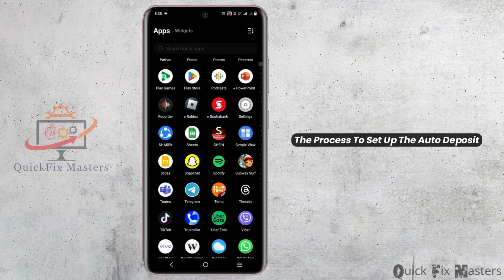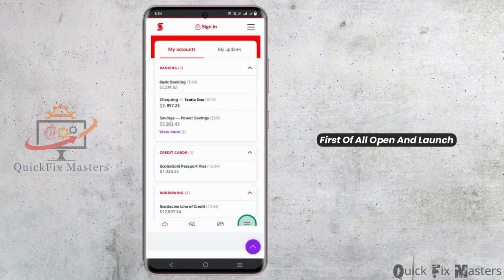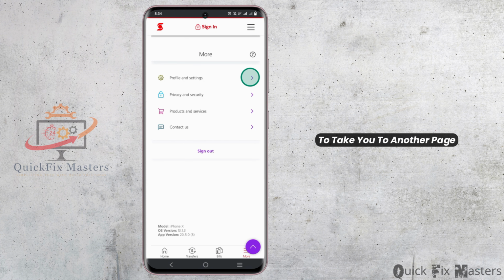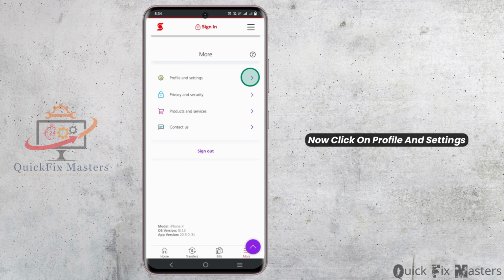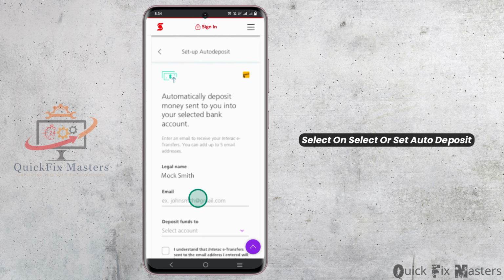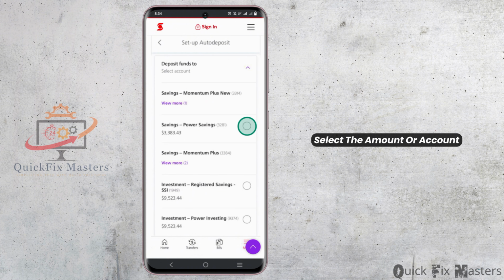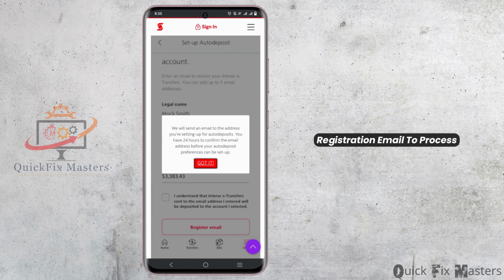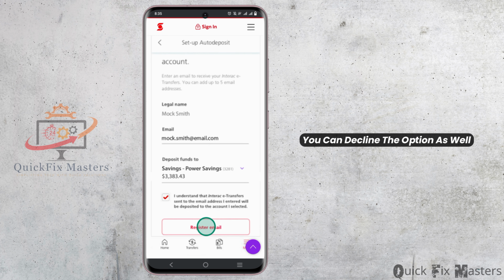How to Setup Autodeposit on Scotiabank (2025)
In this video, we’ll show you how to set up Autodeposit on Scotiabank in 2025. Follow this simple, step-by-step guide to automatically receive payments and deposits into your Scotiabank account.

Timestamps:
0:00 – Introduction
0:15 – How to Set Up Autodeposit on Scotiabank (Step-by-Step)

Key Features:
- Easy guide to setting up Autodeposit on Scotiabank
- Step-by-step instructions for 2025
- Tips on ensuring your Autodeposit is activated successfully
- How to manage and update your Autodeposit settings

Looking for more help? Here's what else you can learn:
- How to use Scotiabank's mobile banking features
- How to track and manage your deposits
- How to protect your Scotiabank account and Autodeposit information
- Tips for managing automatic payments and transactions